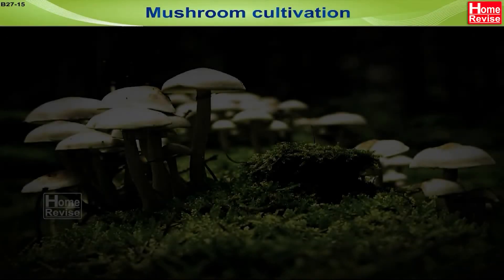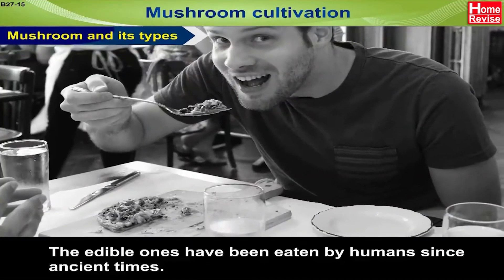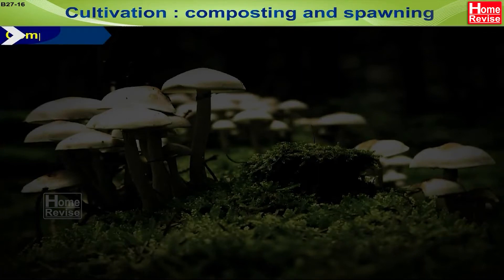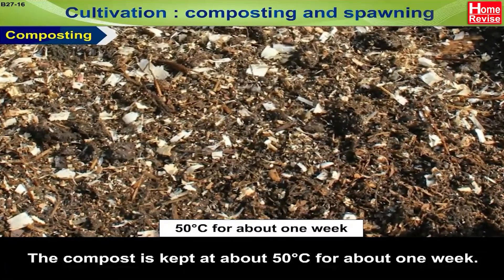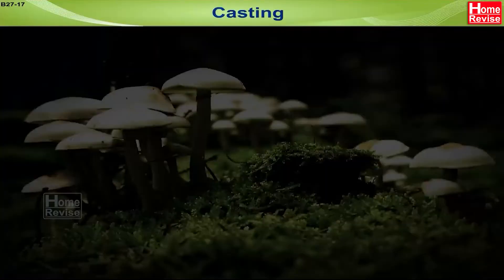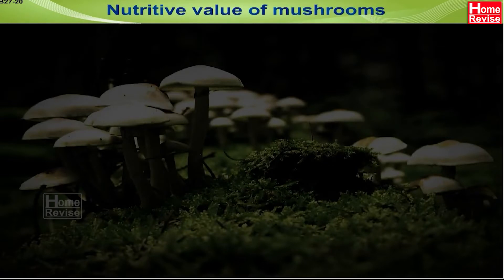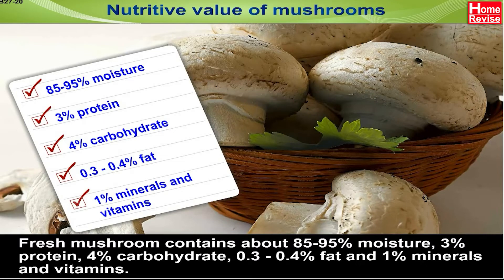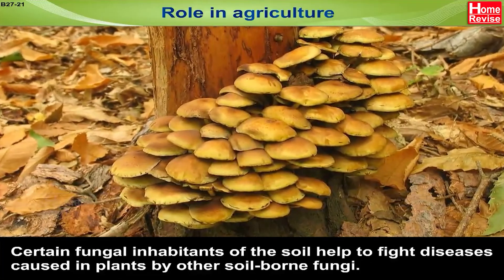MUSHROOM FARMING | MUSHROOM CULTIVATION | How to grow MUSHROOMS | Home Revise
In this video, we'll discover different types of mushrooms and learn how they are grown. From planting to harvesting, we'll follow the exciting journey of mushrooms as they make their way to our plates. We'll also learn how to keep mushrooms fresh and tasty for longer. Did you know that mushrooms are not only delicious but also packed with nutrients? We'll know their nutritional value and even find out how mushrooms help enrich the soil and support agriculture. This mushroom adventure will make you see fungi in a whole new way...

Markers
0:00 Types of Mushroom
1:43 Mushroom Cultivation
3:31 Cropping and Harvesting of Mushrooms
4:06 Mushroom Preservation
4:41 Nutritive Value of Mushrooms
5:30 Role of Mushrooms in Agriculture